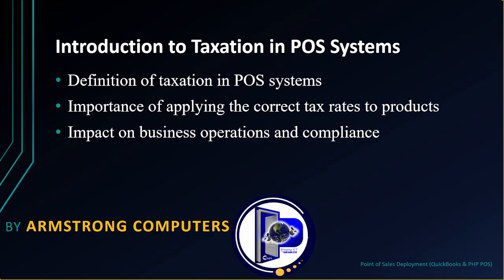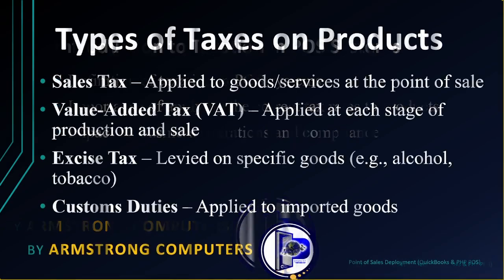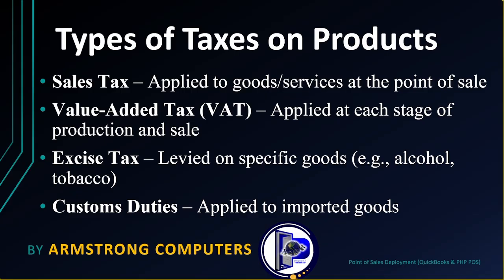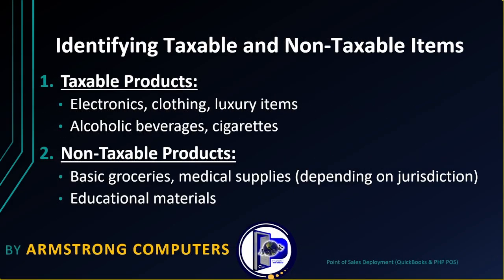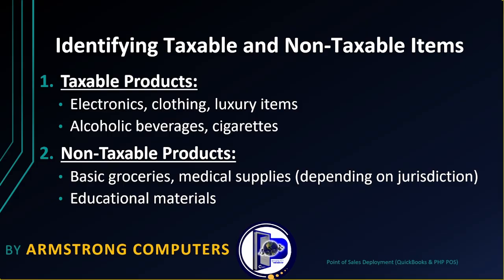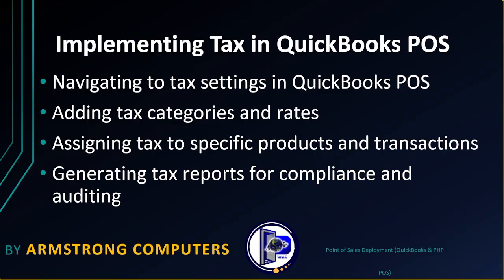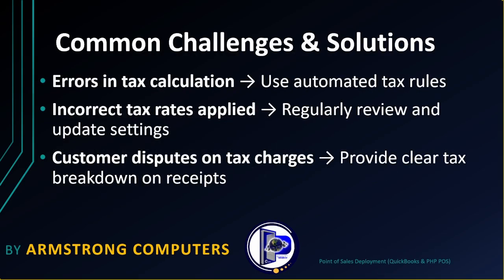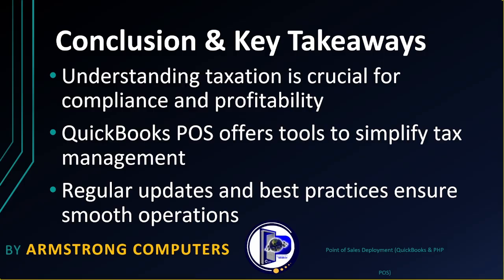Identifying and Managing Tax in POS Systems, Best Practices And Benefits For Product Taxation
In this lesson, we focus on understanding taxation in POS systems, including the best practices for product taxation and the benefits of proper tax management. We will explore different types of taxes, how to identify tax rates within a POS system, and practical steps to configure taxes efficiently. This lesson will help businesses ensure compliance while optimizing tax handling for better financial management.